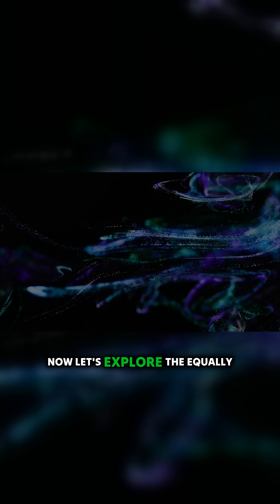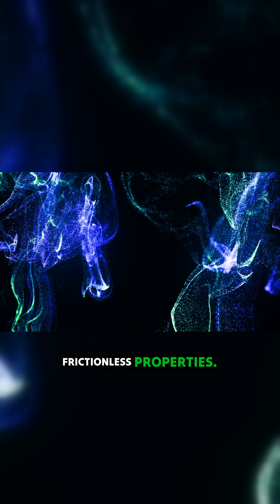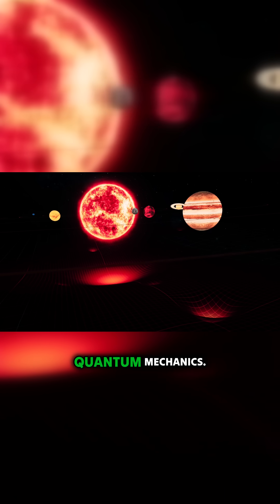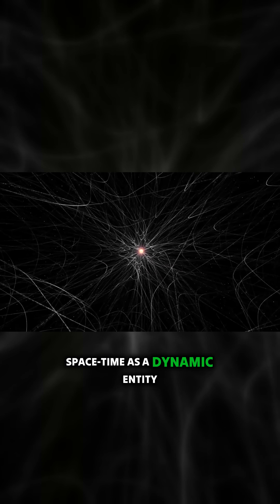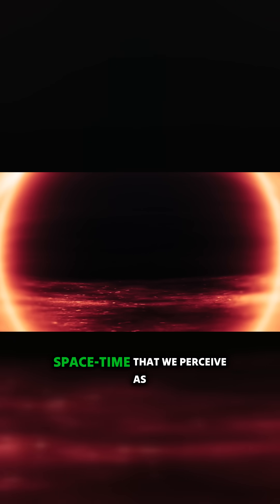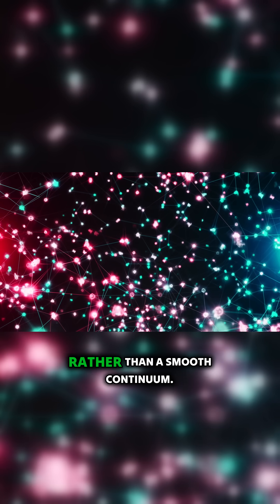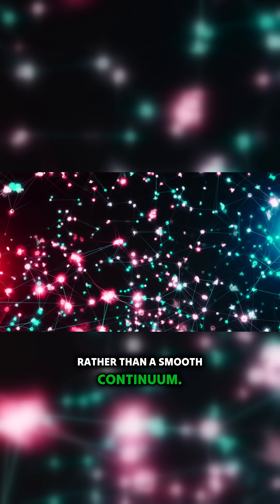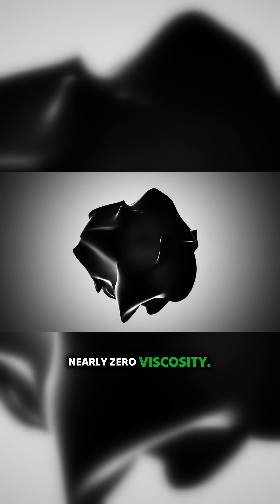What if spacetime is a superfluid? 🤔💫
Unravel the mysteries of the universe with an intriguing notion that spacetime might not just be an abstract concept but rather a superfluid state of matter. This captivating exploration connects the dots between Einstein's general relativity and quantum mechanics, shedding light on how massive objects shape the fabric of reality itself. The video dives deep into the implications of viewing spacetime as a nearly frictionless medium, inviting viewers to ponder a revolutionary perspective on gravity and the very structure of the cosmos. Get ready to challenge your understanding of the universe!